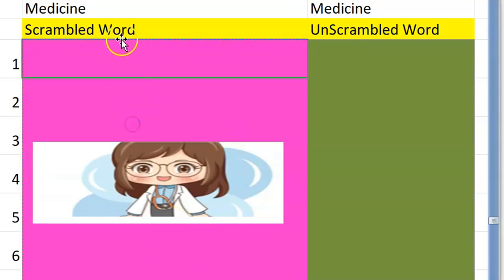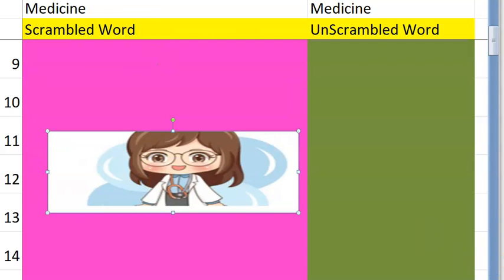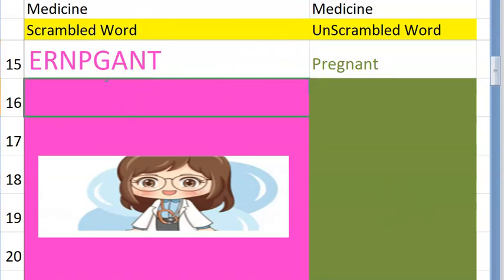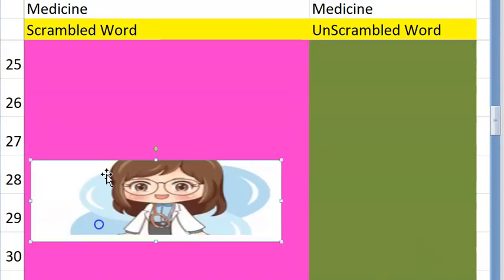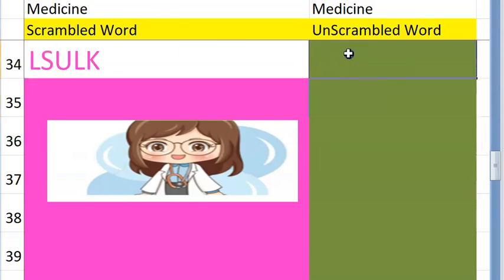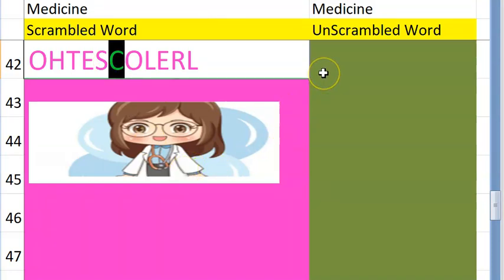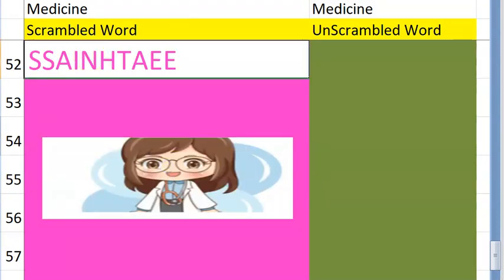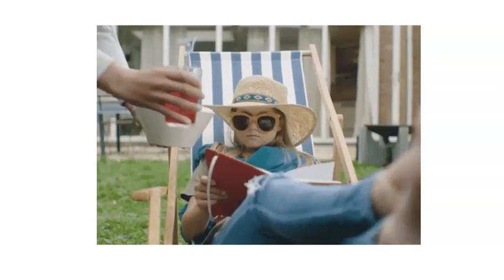Medicine 999 Medical words unscrambled scramble game fun quiz play guess the word terms revise mbbs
terms terminology revision welcome to mbbs how to become doctor what should i know basic student language how to talk words you hear at  a hospital operation surgery vocabulary building dictionary definitions define college medico easy learn speak test your knowledge